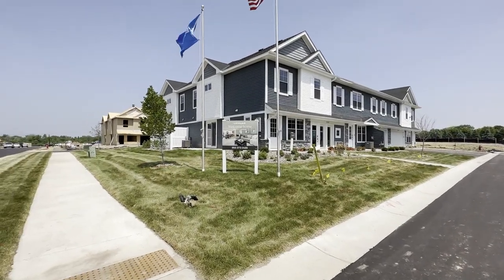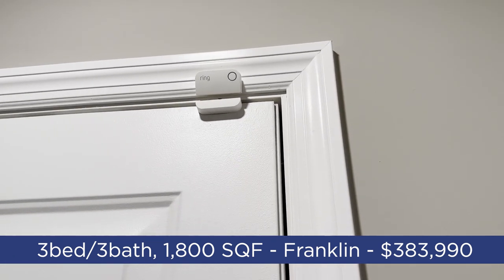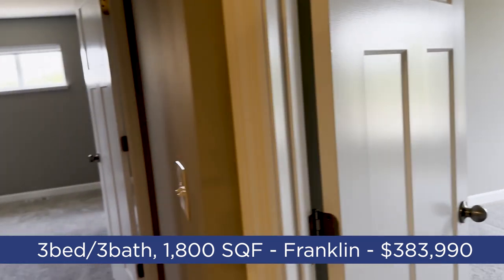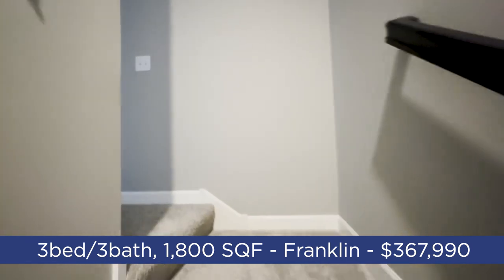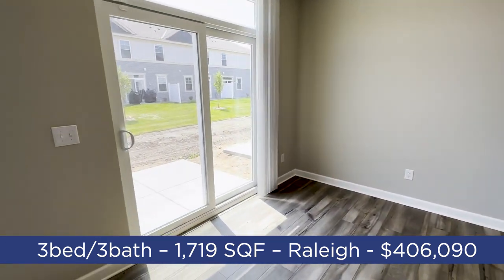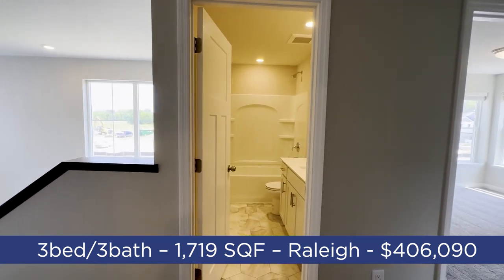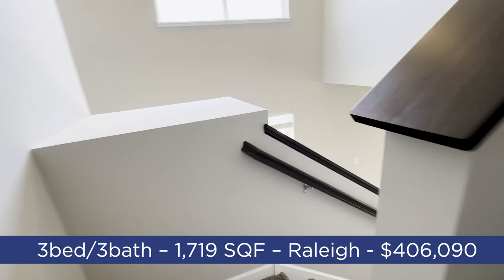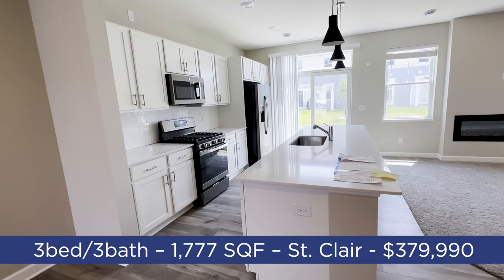Weston Commons Townhomes - Maple Grove, MN - Lennar